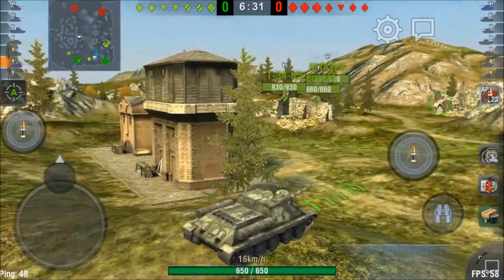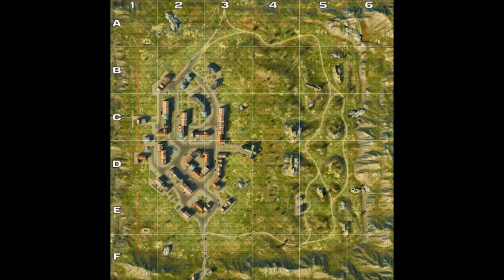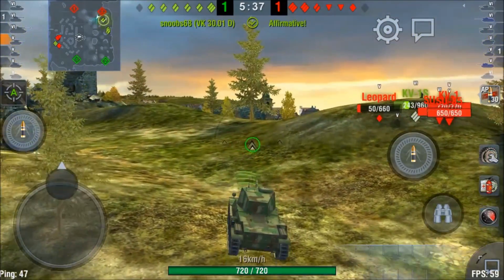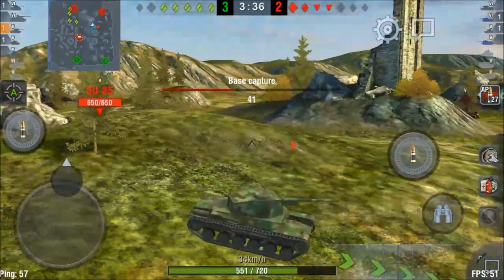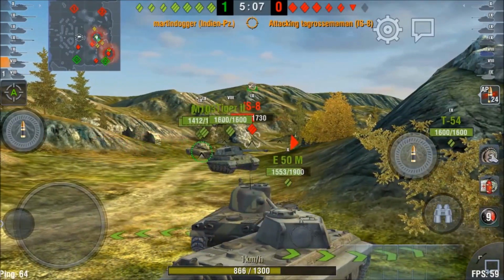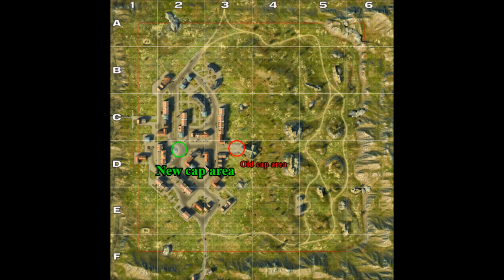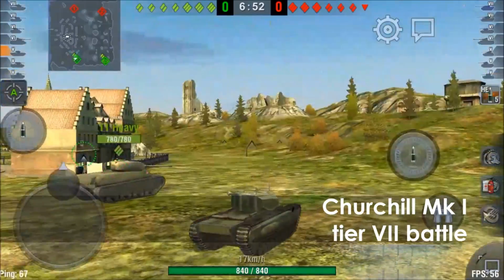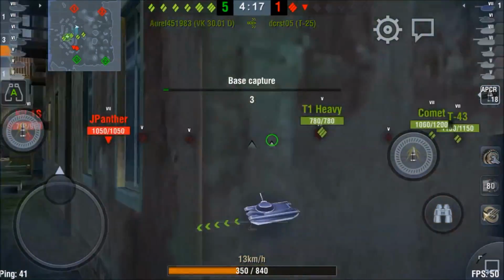WoT Blitz | Middleburg | Map Guide #1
Vote for your favourite Clip of the Week in World of Tanks Blitz
There's more ways to a victory. But here's my take on how to be succesful at Middleburg.